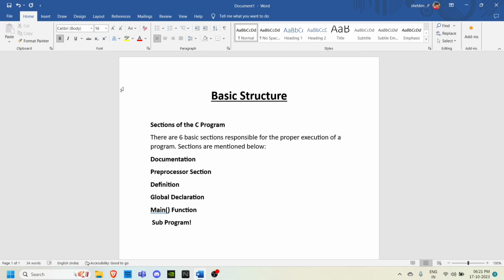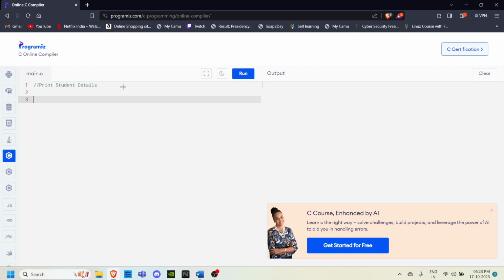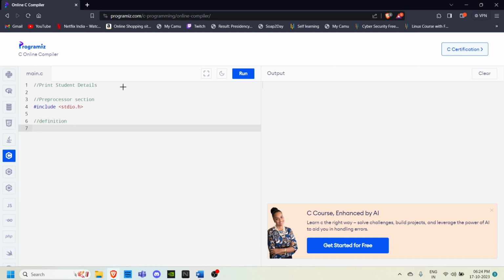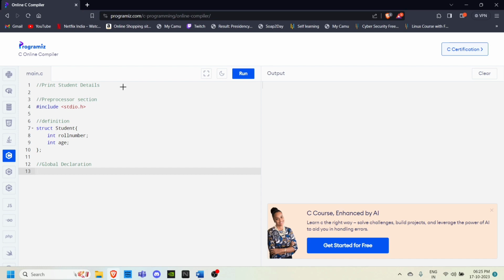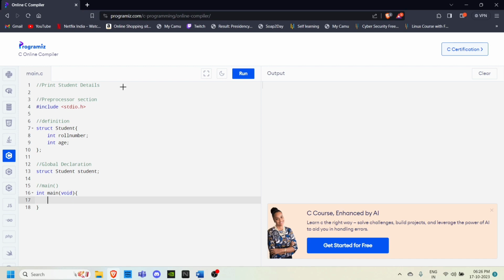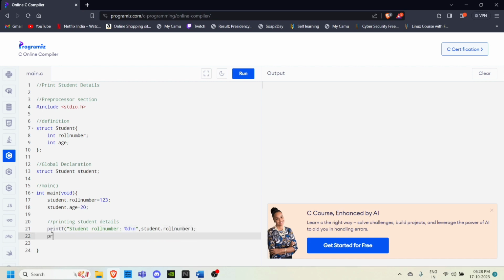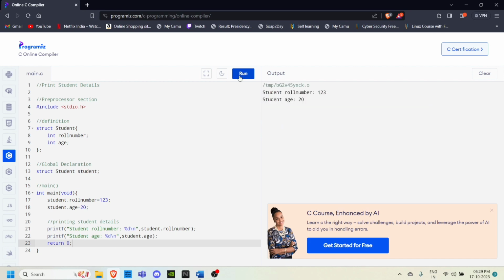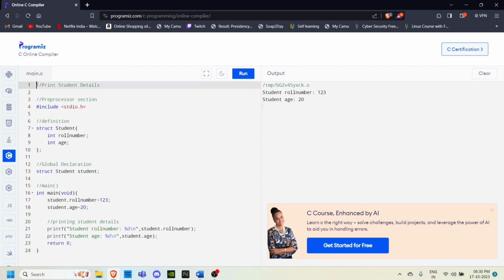C Programming Basics - Basic Structure